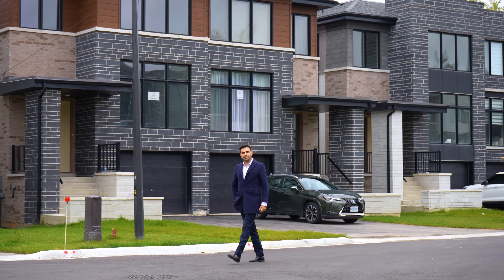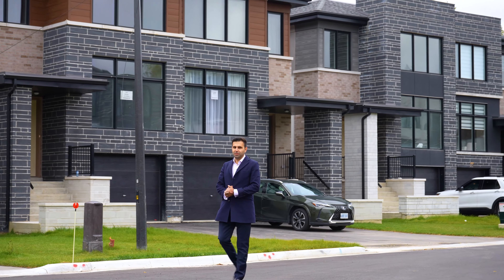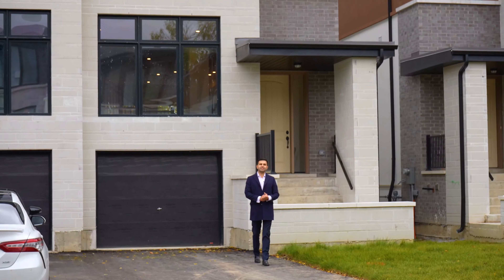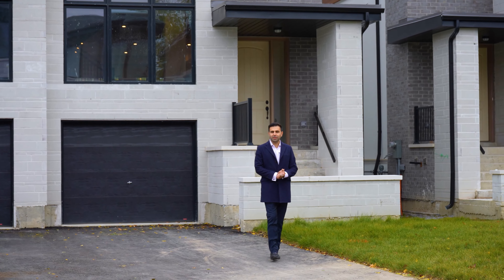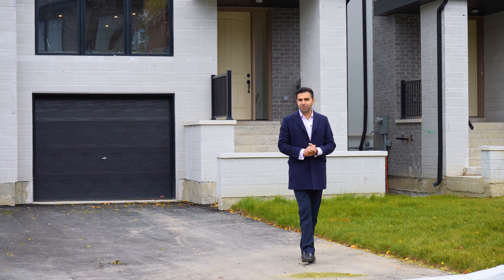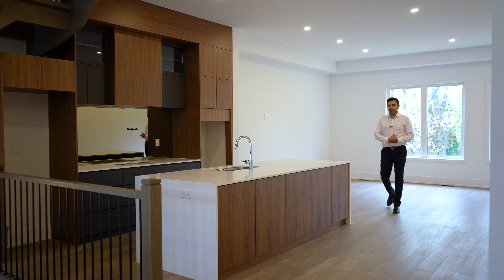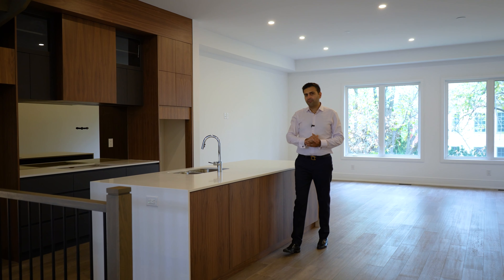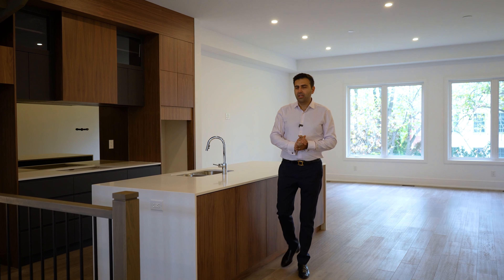19 Direzze Court for Sale- Luxury Home In RichmondHill by REZA KARBASSI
19 Direzze Court for Sale- In this Video REZA KARBASSI will show you 19 Direzze Court in Details. 19 Direzze Court for Sale- and is being presented by Your Home SOLD GUARANTEED or We'll BUY It*- Reza Karbassi Top Real Estate Agent and Team.